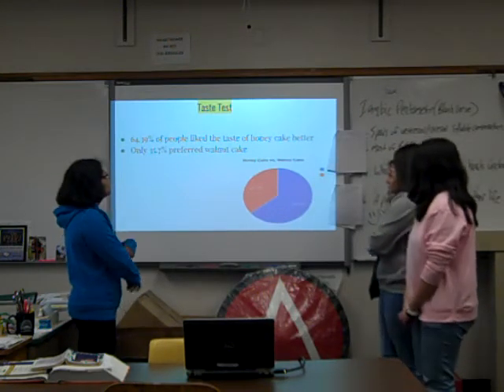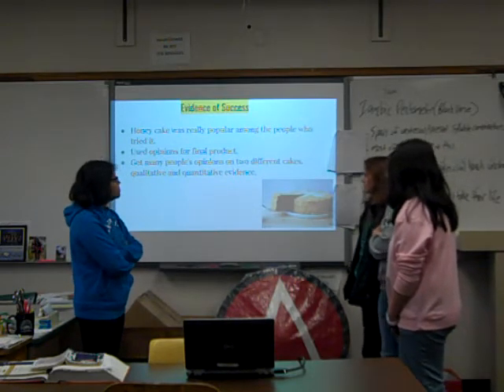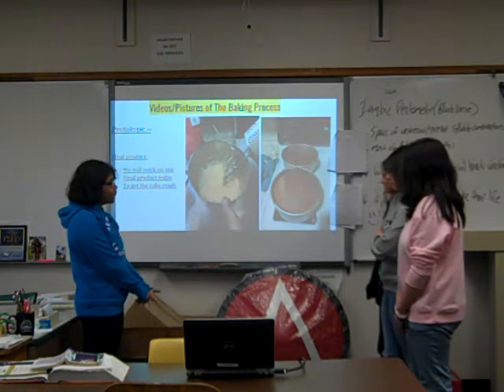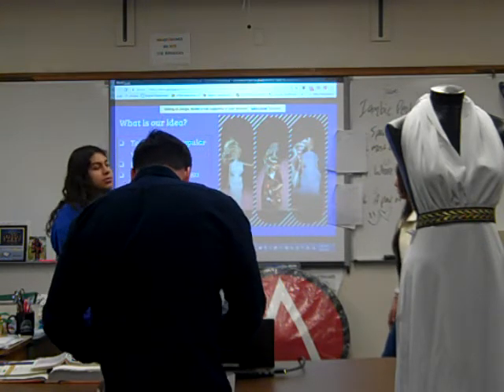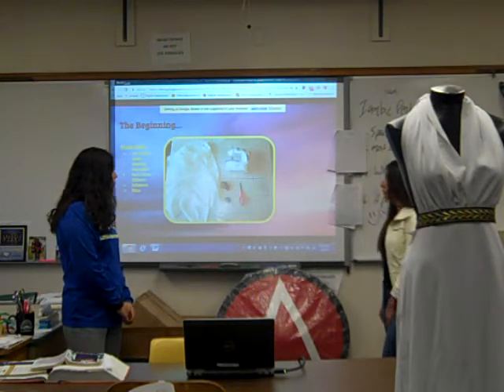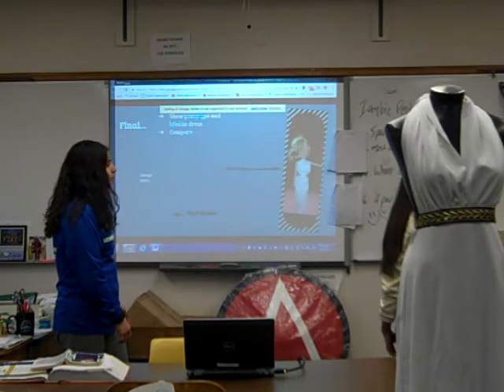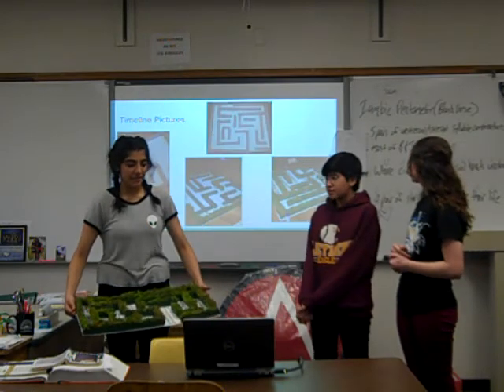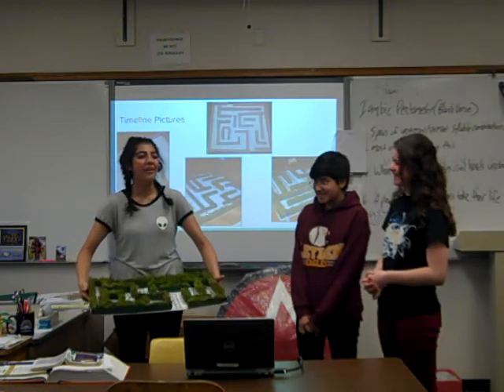Final PBL Practice Session #2 Period 3 English I HN